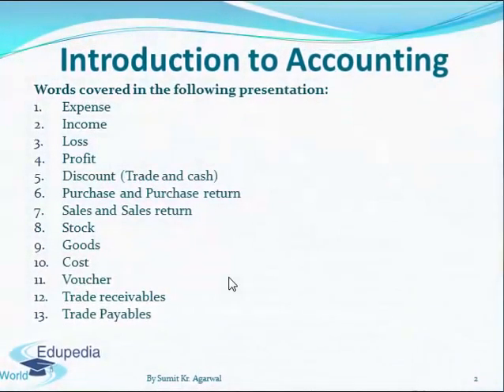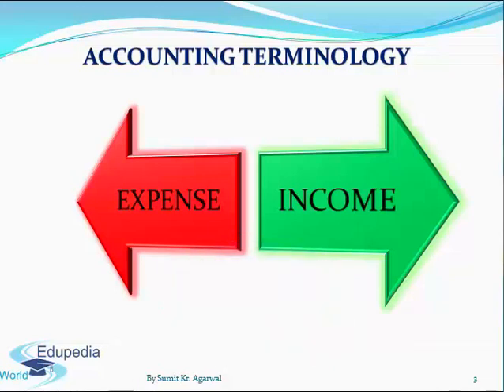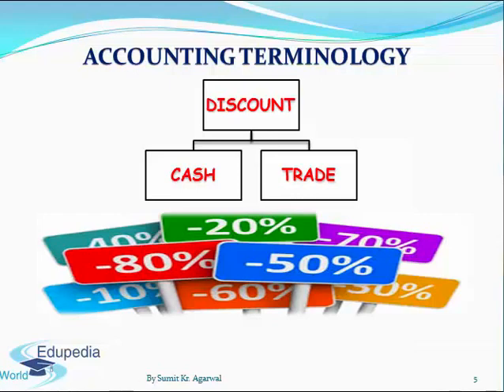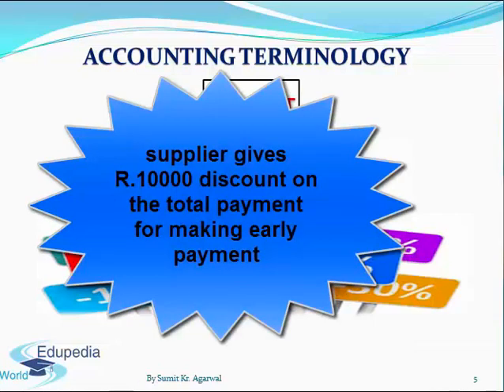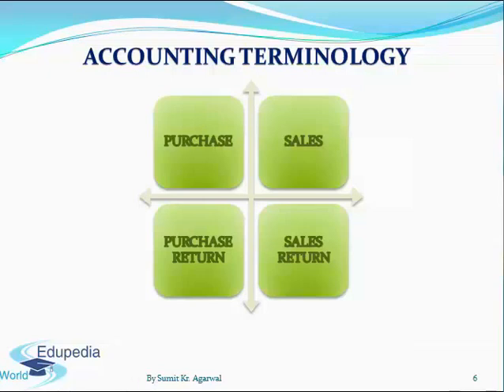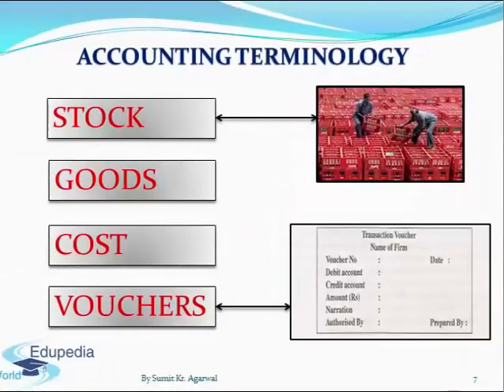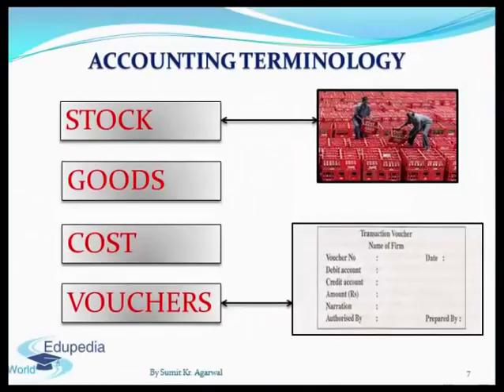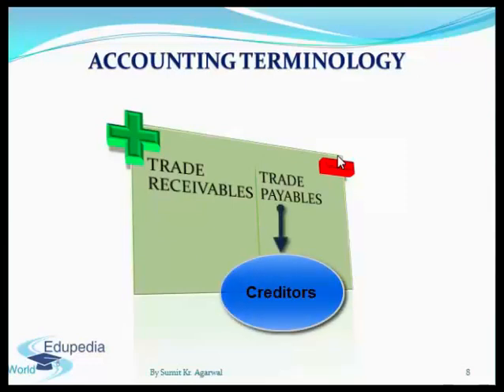Accounting Terms and Definitions (part 2) / Accounting Introduction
Accountancy (Grade 11): High School Learning;

for more videos on Accounting (Grade 11).